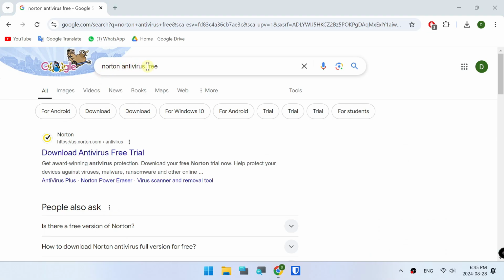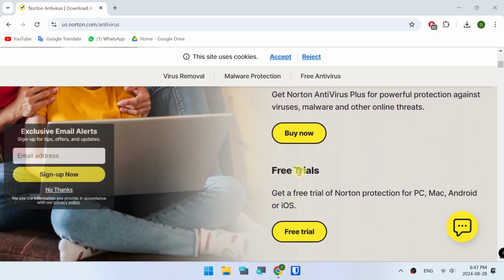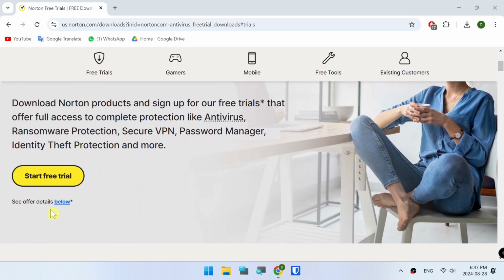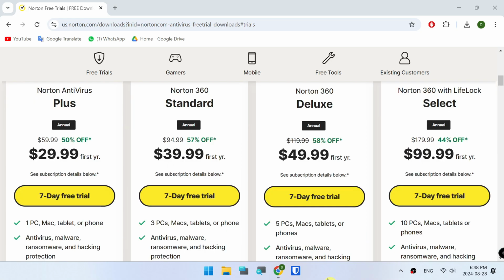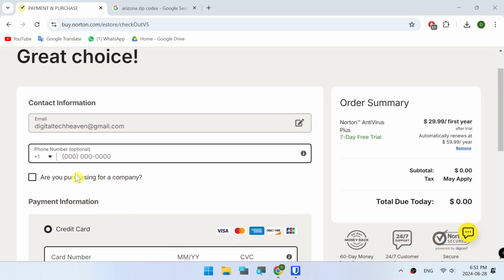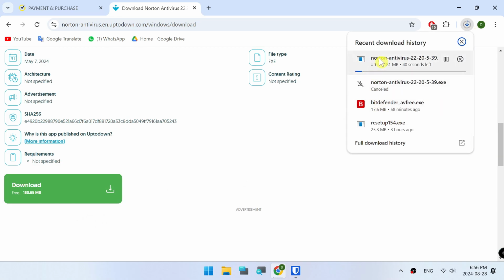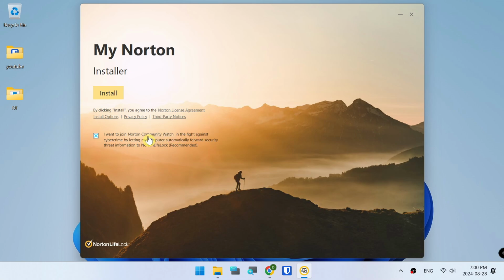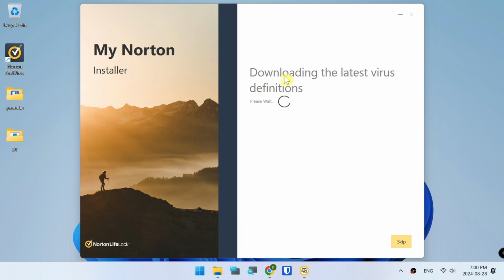🛡️ Comprehensive Guide: Download, Install, and Explore Norton Antivirus! 🚀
l9 1 0 v3

Looking to safeguard your PC with top-tier protection? In this video, we’ll walk you through the process of downloading and installing Norton Antivirus, and take a detailed tour of its intuitive interface. Discover how Norton can defend your system against the latest threats while offering an easy-to-use experience.

🔹 Why Choose Norton Antivirus?

🔒 Robust Protection: Defend against viruses, malware, ransomware, and other online threats.
⚡ High Performance: Enjoy comprehensive security without slowing down your PC.
🖥️ User-Friendly Interface: Navigate through a clean, straightforward interface designed for ease of use.
🔹 What You Will Learn:

📥 Download Norton: How to download the latest version of Norton Antivirus from the official website.
💾 Install Norton: Step-by-step instructions to install and set up Norton Antivirus on your PC.
🖥️ Interface Review: A thorough overview of Norton’s interface, including key features and settings.
🔹 In This Video:

[00:00] 🎬 Introduction: Why Norton Antivirus is a great choice for your cybersecurity needs.
[01:00] 📥 Download: How to get Norton Antivirus from the official site.
[02:00] 💾 Install: Detailed installation process to get Norton up and running.
[03:00] 🖥️ Interface Review: Explore Norton’s interface and learn how to use its features effectively.
Protect your PC with Norton Antivirus and get to know its powerful features!